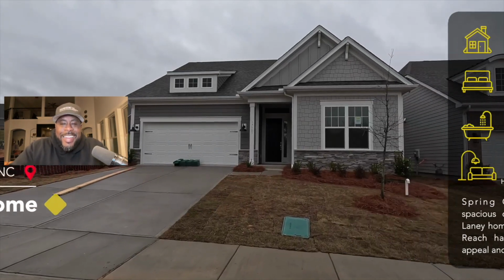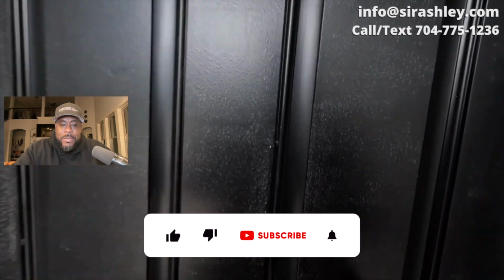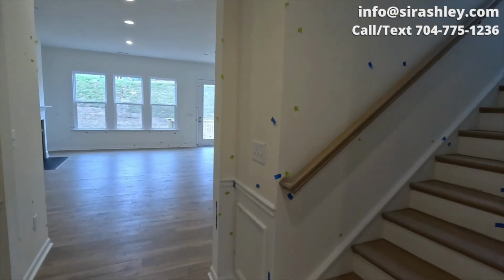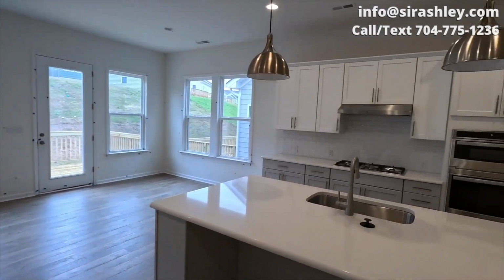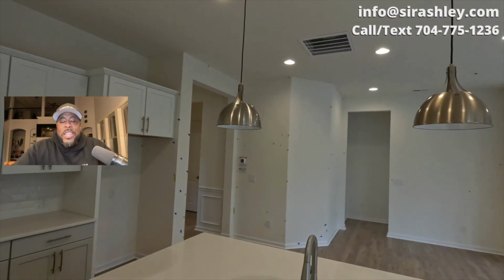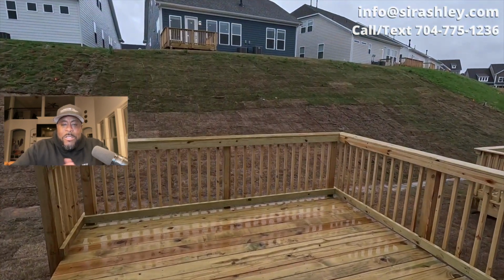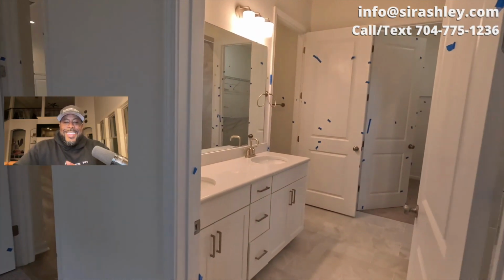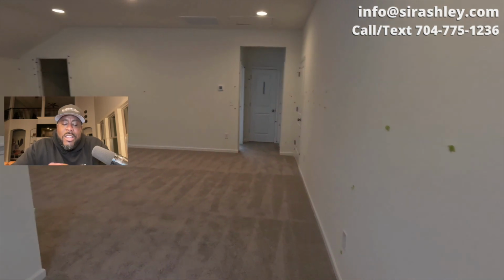Ranch Home in the Highly Sought after Palisades, in South Charlotte | 1 Story Home in Steele Creek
Laney Floor Plan in The Palisades Area of Charlotte NC | Ranch Home in the Highly Sought after Palisades, in  South Charlotte | 1 Story Home in Steele Creek

What to Buy a Home?

Taylor Morrison and the Laney Floor plan in the Charlotte NC area.

Realtor Sir Ashley Harrison with The Harrison Group powered by Fathom Realty LLC providing you with an excellent look at the Frasier floor plan. This new construction real estate in the Charlotte area is what we like to focus on.

IMPORTANT INFORMATION FOR BUYERS- Do not reach out to any Builder directly, agents without a Buyer Agent, as they may not allow us to serve you at their expense.

⭐SEARCH ALL THE CHARLOTTE AREA SCHOOLS in a handy, thorough manual